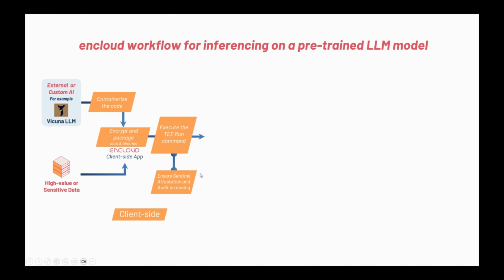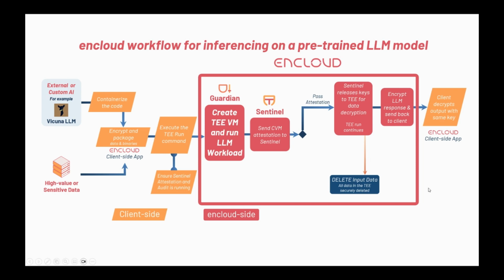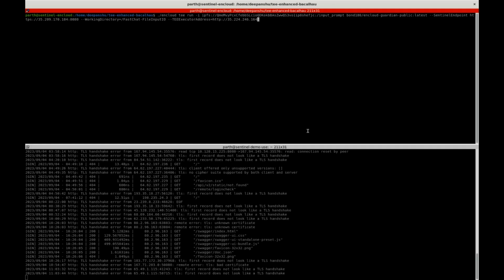encloud Sentinel and Guardian Product Demo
Demo for encloud's Sentinel and Guardian Product's.

encloud is a modular and interoperable software that enables organisations to deploy machine learning and AI like LLMs in a private, confidential and auditable manner.
These features are increasingly important as businesses move toward hybrid cloud architectures to optimise performance and cost of deployment. In such hybrid solutions, data is exposed to multiple threats unless a robust privacy solution like encloud is deployed. With the incoming AI regulation, privacy and security are not only critical to protect data and its inherent value, but a regulatory requirement.
To achieve the required privacy standards, encloud employs confidential computing (Trusted Execution Environment (TEE)/secure enclaves), AES256 encryption scheme, and encryption key release for valid environments and workloads